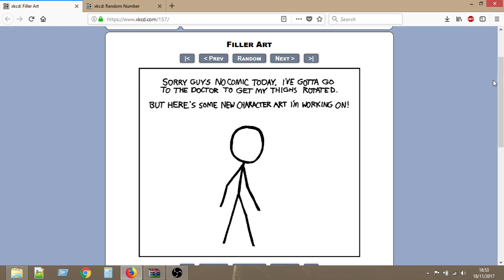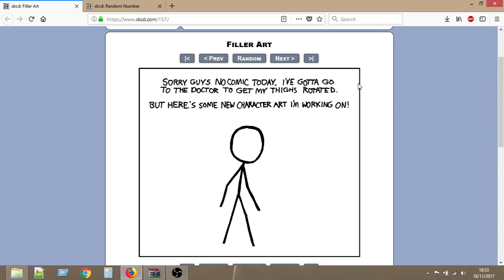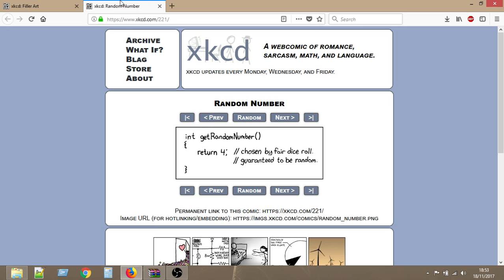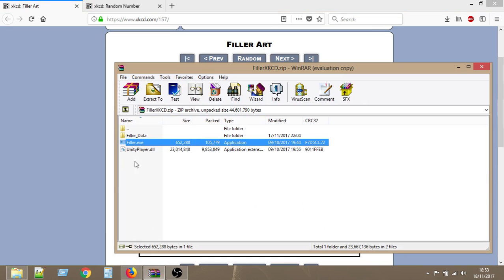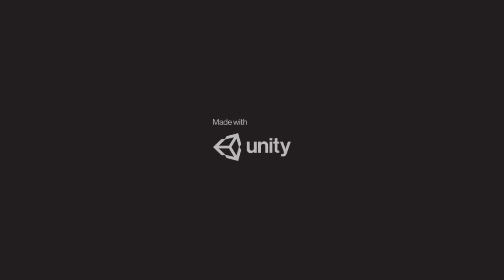Filler Art & Random Number by Cheezyrock - xkcd GameJam #2 (xkcd comics 157 & 221)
Welcome to my second video covering the entries made by Indie Devs for the xkcd game jam, where they create a game based on their favourite xkcd/what it comic!

This second entry covers comics #157 (Filler Art) and #221 (Random Number) and is created by CheezyRock!